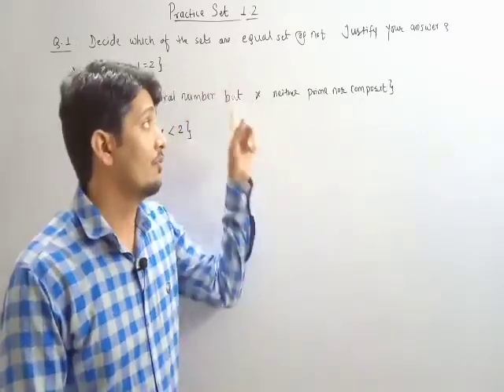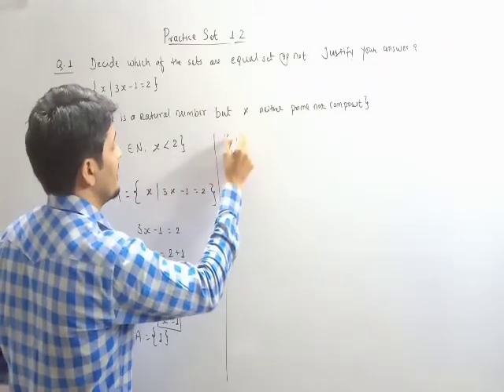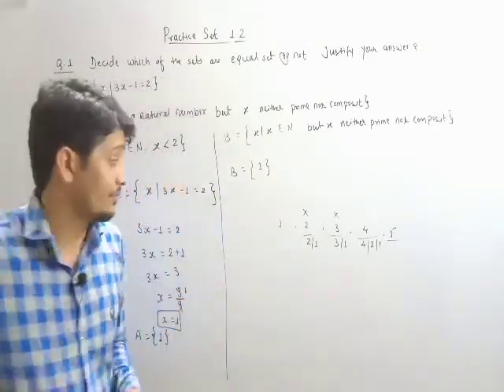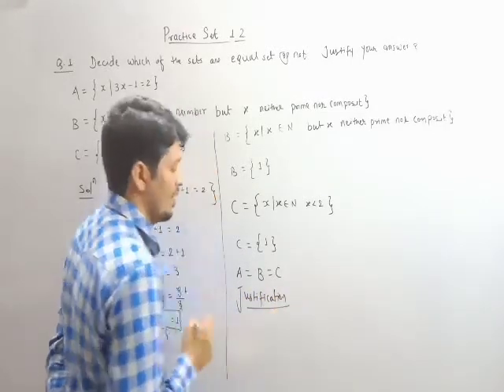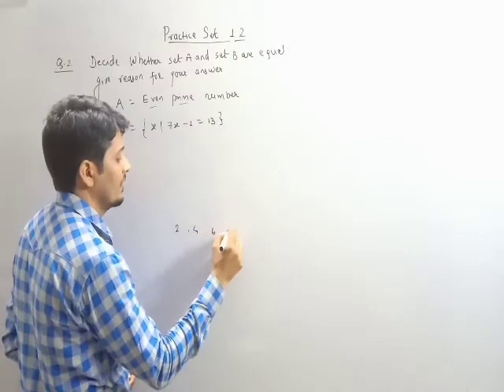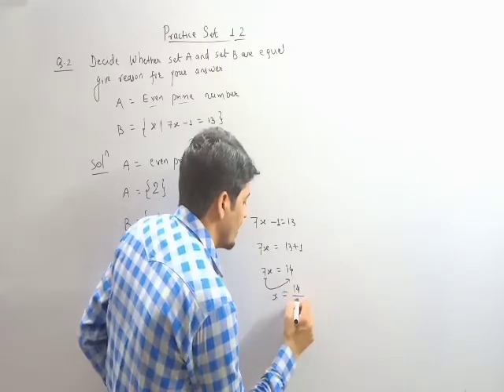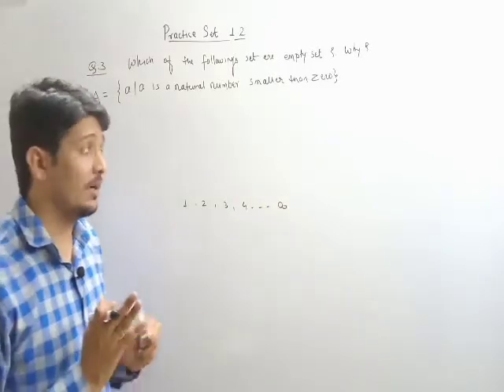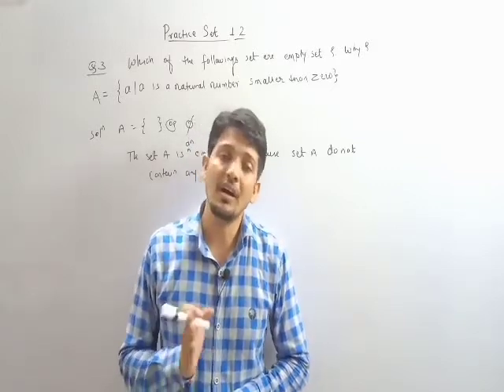CLASS 9TH Mathematics Part 1|| CHAPTER 1 || SET || VIDEO 7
For Chitransh Academy
VIDEO CONTAIN Solution of Practice set 1.3